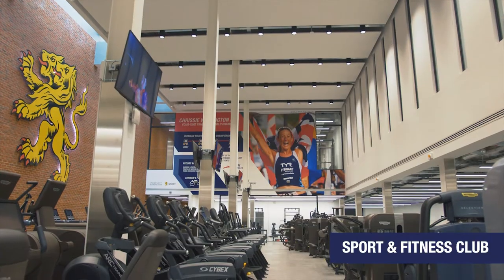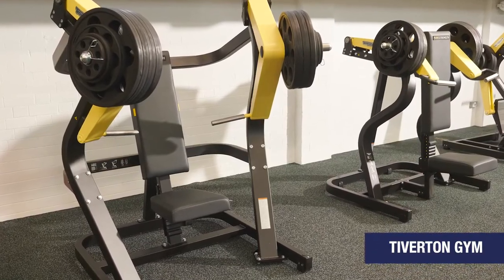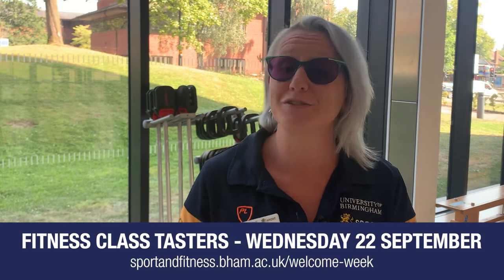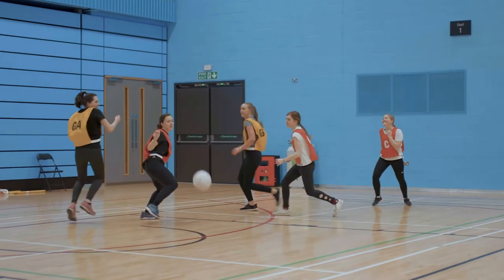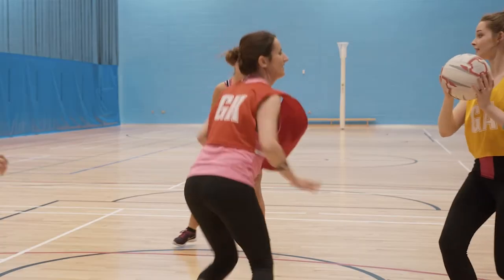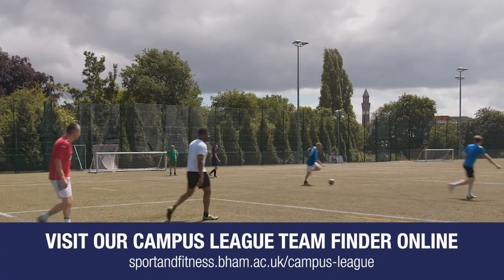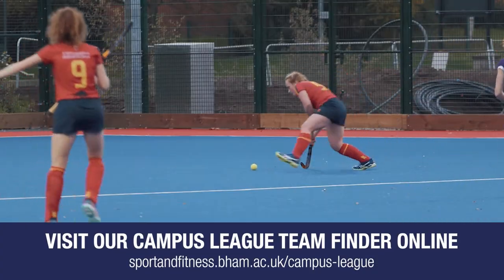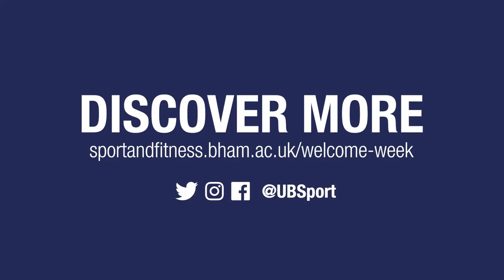Welcome Week 2021 - University of Birmingham Sport & Fitness